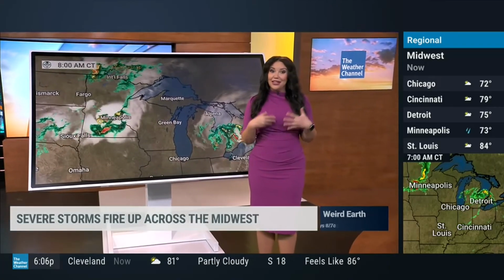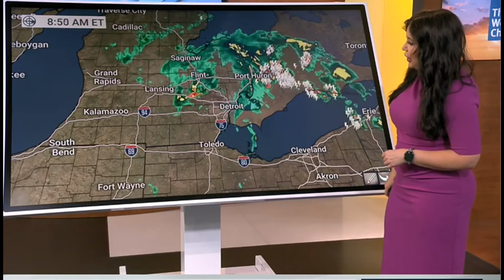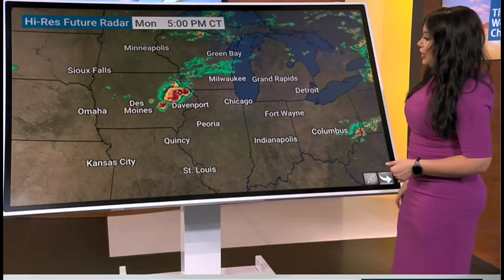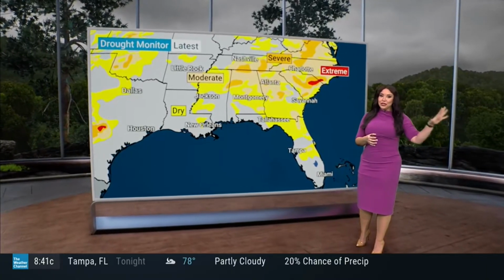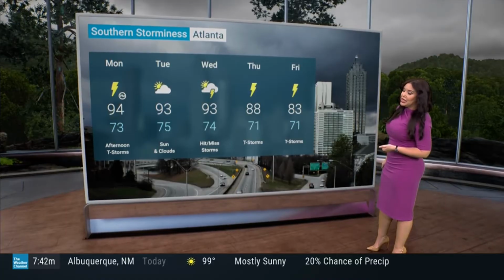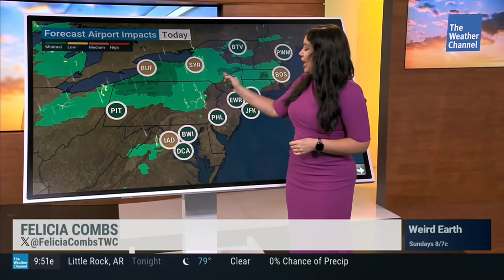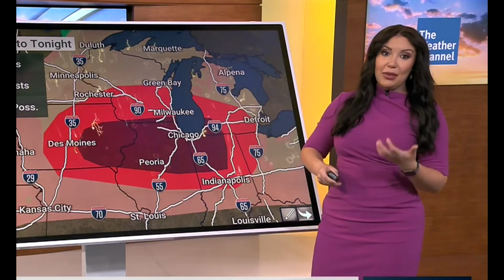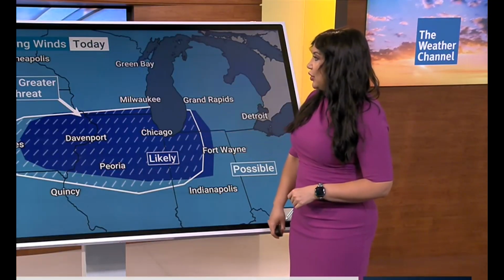Felicia Combs 🔥🔥July 15, 2024